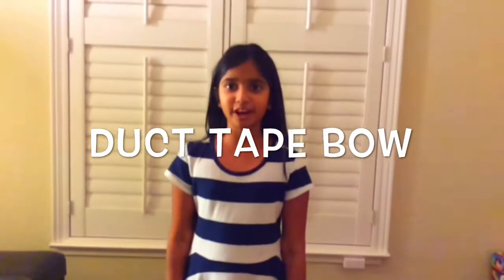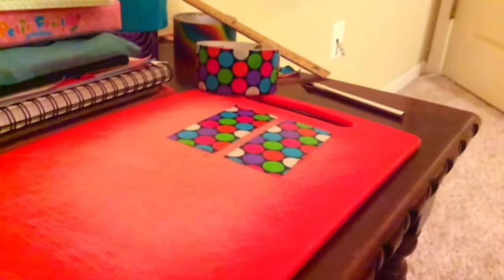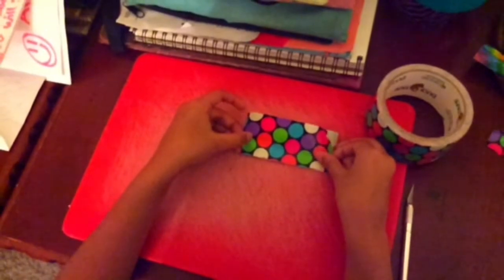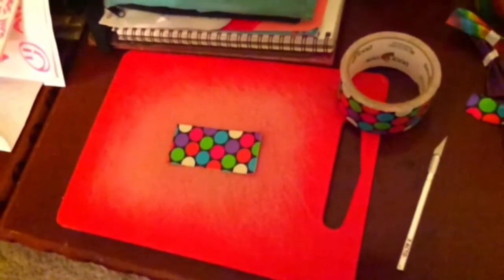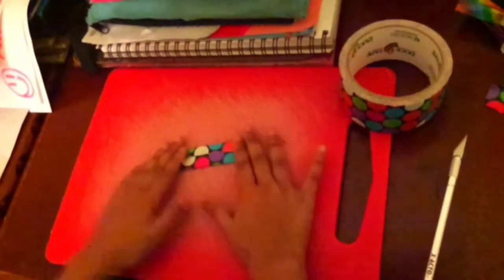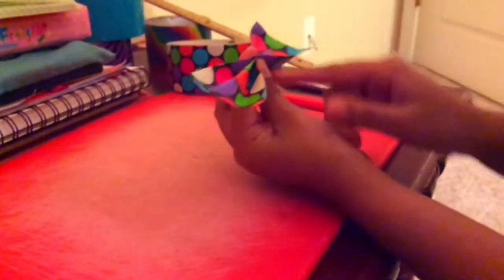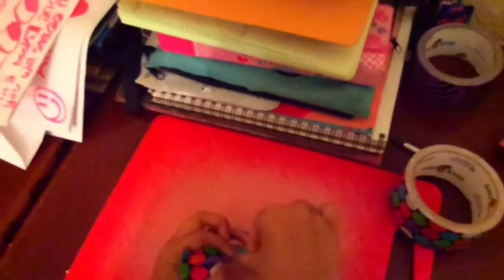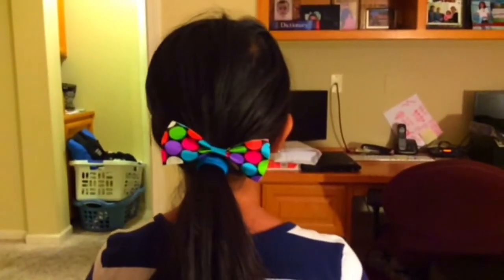DIY: Duct Tape Bow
Hey Everyone! Today, Sindhu is going to teach you how to make a duct tape bow.